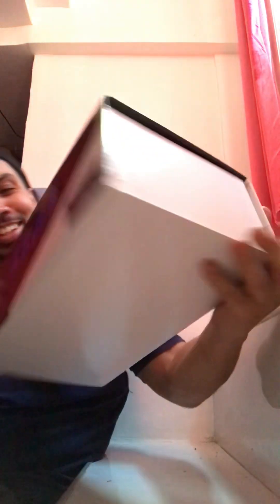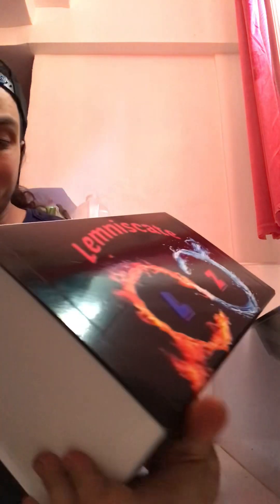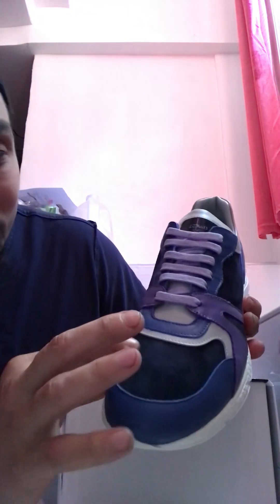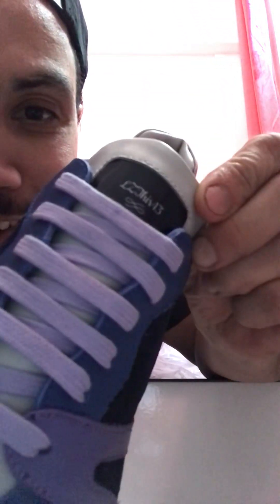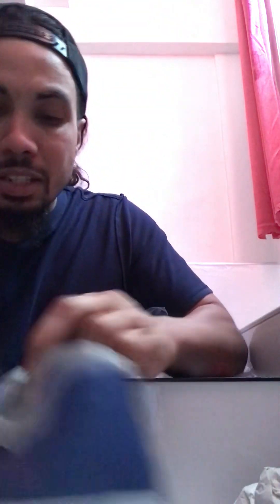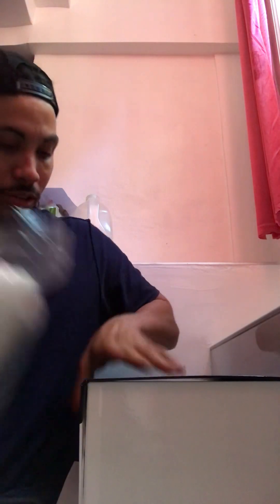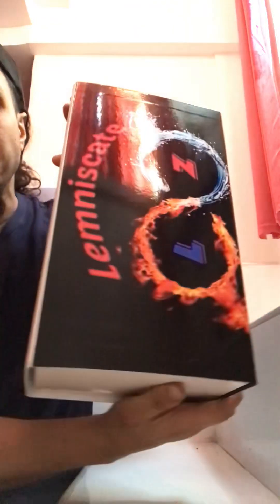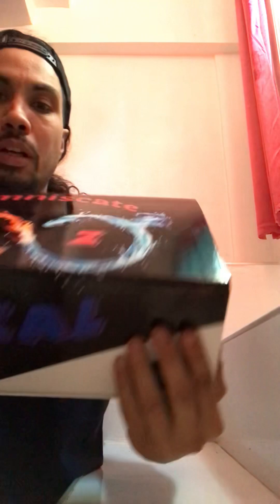LZTHIR13 Sneakers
LZ shares his new prototype custom designed sneakers if you like to support and get your own go here:

🌟 Introducing the Epitome of Elegance and Style: LZ's Custom Designed Sneakers! 🌟

Step into a world where fashion meets artistry with our remarkable creation – the classic runner style sneakers, designed exclusively by the visionary LZ. Crafted with meticulous attention to detail, these sneakers are set to redefine luxury footwear like never before.

Made with the finest materials sourced from around the world, these sneakers boast a harmonious blend of opulence and comfort. The upper is adorned with Oceania calf suede, Violet calf leather, Ciment calf leather, and Denim calf leather, exuding sophistication with every step you take. The lavish Violet cotton accents add a touch of uniqueness, while the sturdy White Rubber outsole ensures durability and traction, making them perfect for any occasion.

Handcrafted in Italy, these sneakers embody the essence of Italian craftsmanship, with every stitch and contour carefully curated to perfection. From the moment you slip them on, you'll experience a world of luxury and style, wrapped around your feet.

Join us as we embark on a fashion revolution with LZ's custom designed sneakers. Be the envy of your peers and make an unforgettable statement with your footwear choices.

Don't miss out on the opportunity to own a piece of art for your feet.

Prepare to step into a new era of fashion and become a trendsetter with LZ's custom designed sneakers. Get ready to elevate your style to unprecedented heights! ✨💥